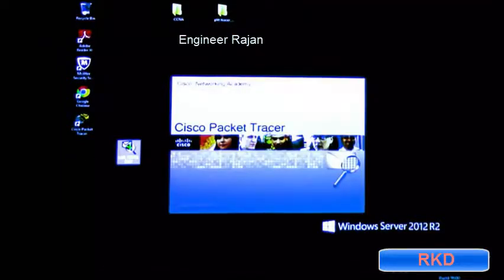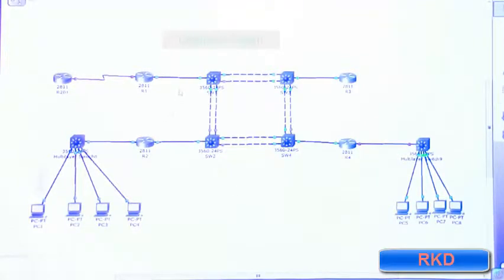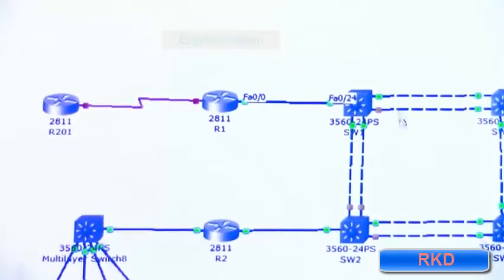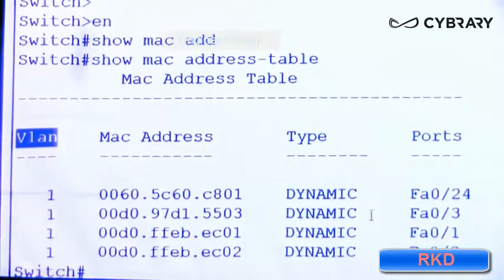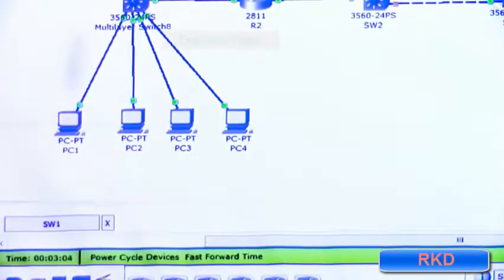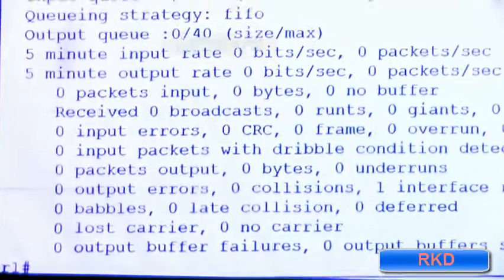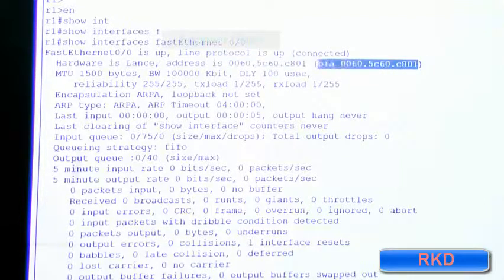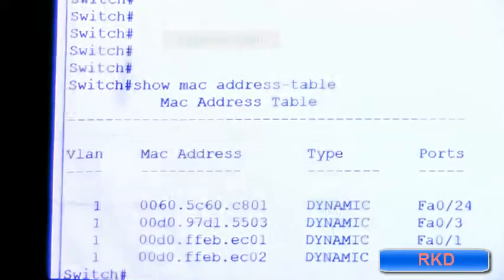05-CCNA: Layer 2 – MAC Address Table LAB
CCNA || Junaid Memon is the Greatest lecturer